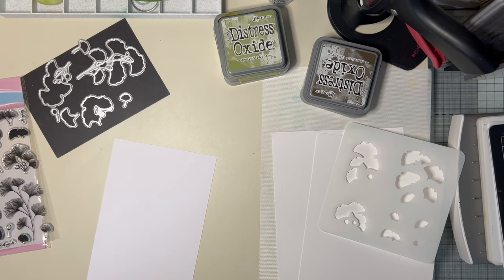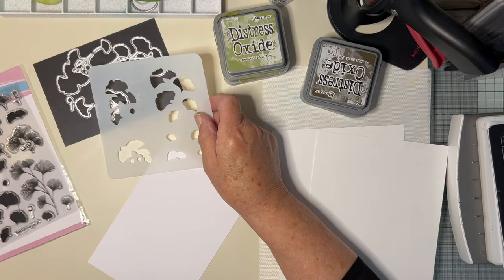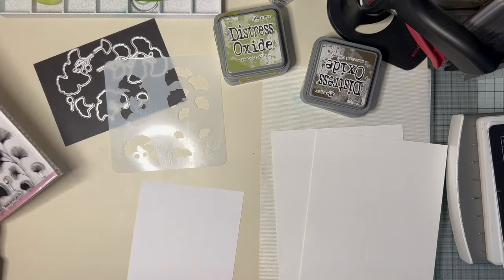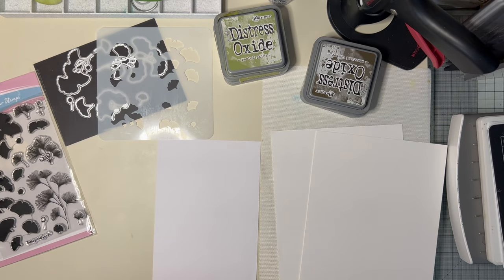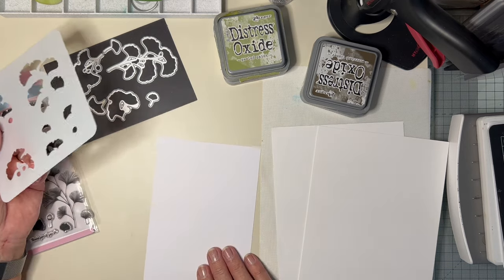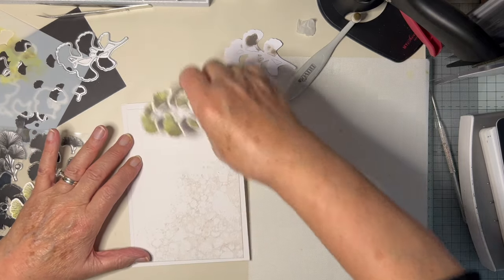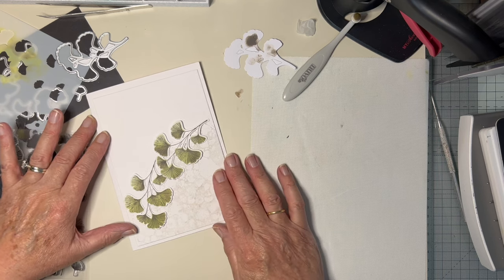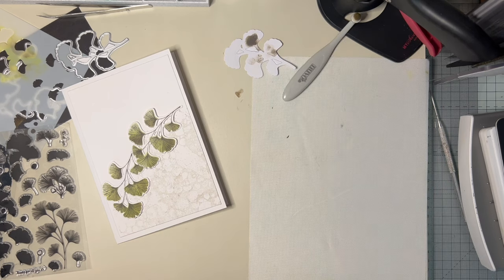Raise the level to perfection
An easy way to temporarily attach the die cut to the stencil is to place it on a sticky mat or Press n Seal and then arrange the stencil over it. It would prevent all that malarkey with the sticky tape!

Distress Oxide Inks Bundled Sage, Peeled Paint, Scorched Timber,
Stamp/die/stencil set from Globleland (purchased on Amazon)
Misti Stamp positioner
Nuvo Wide Tipped Glue Pen